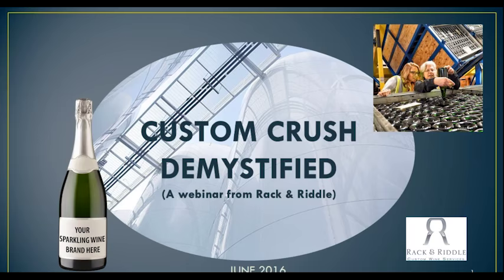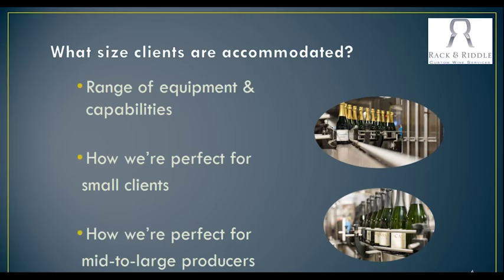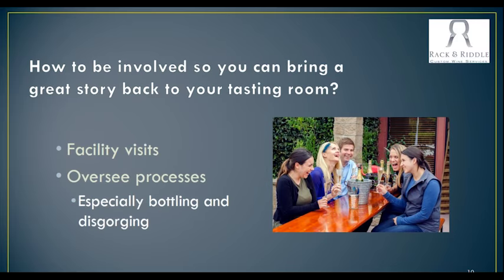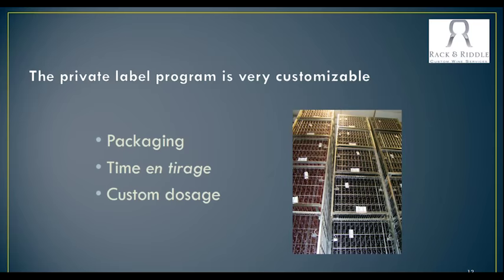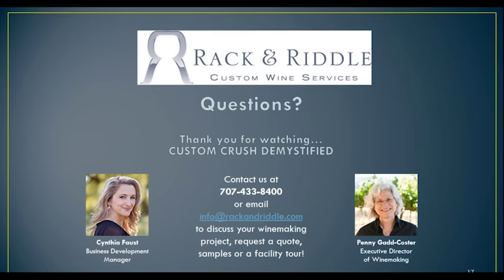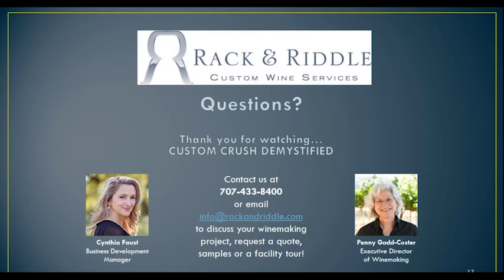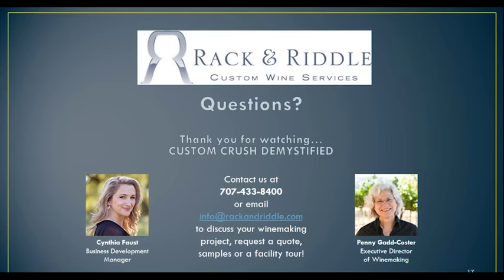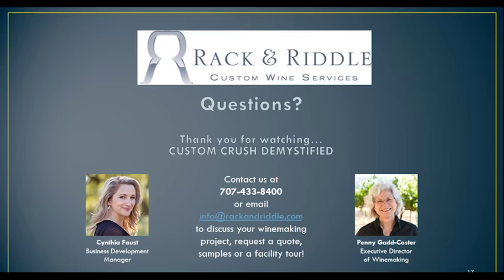Custom Crush Demystified Webinar Recording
Thanks to all who joined our webinar. Here is the recording. Learn about custom crush processes for still wines and méthode Champenoise sparkling wines, and get inside tips from Rack & Riddle's Executive Director of Winemaking for getting your next winemaking project launched without a hitch.